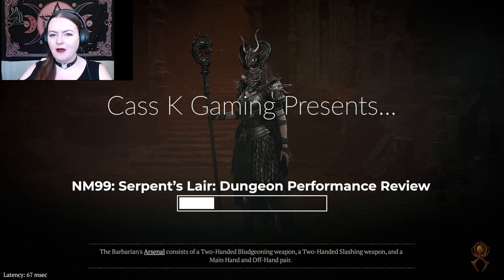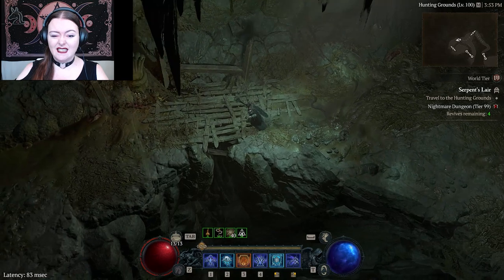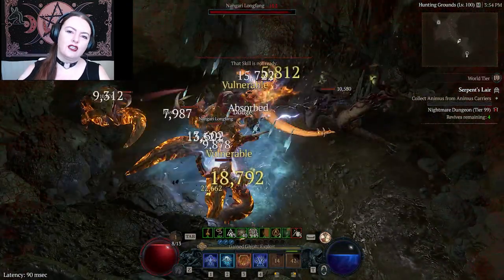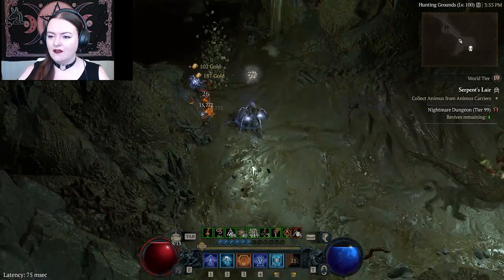D4 Nightmare 99: Serpent's Lair: Dungeon Review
Time to smash out some more 99s!!!

Please enjoy my video review, with real life Cass, picking apart my performance and hopefully entertaining you!

00:00 Introduction
00:46 Animus Carriers
05:15 Ward of Eyes
09:36 Victory!